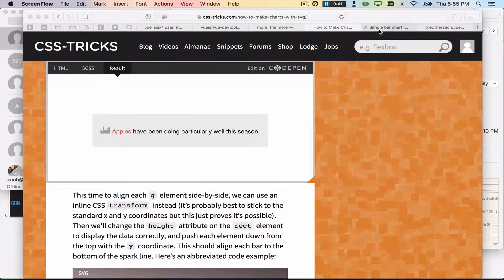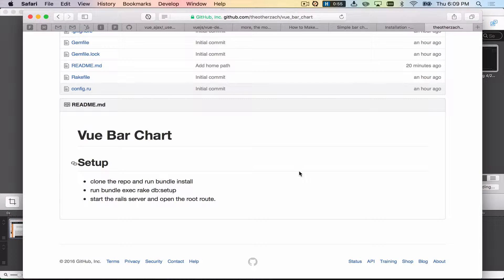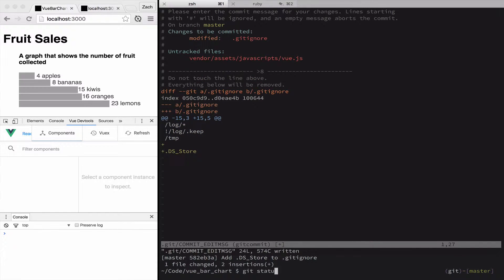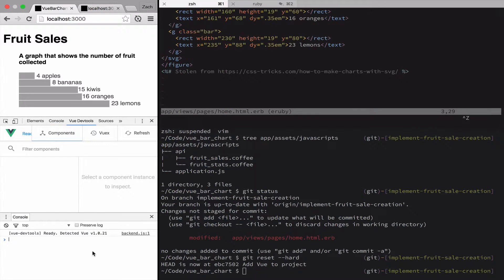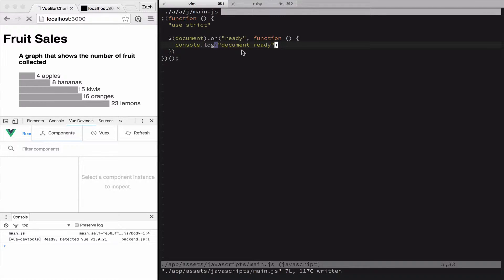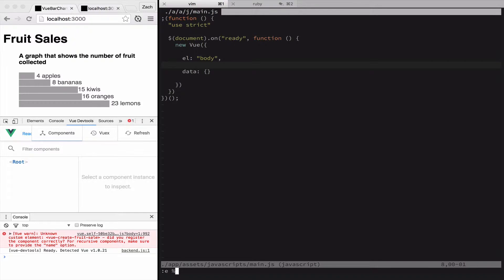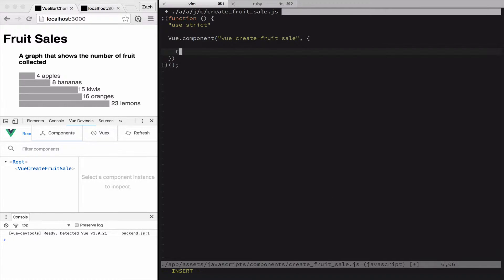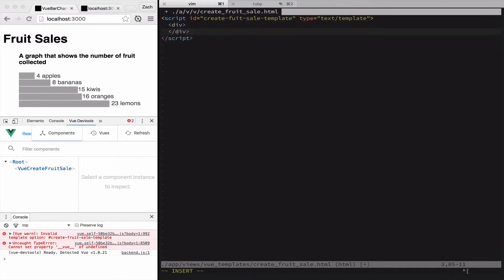Vue Rails Bar Chart 1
Vue & Rails Video tutorial for creating bar charts.